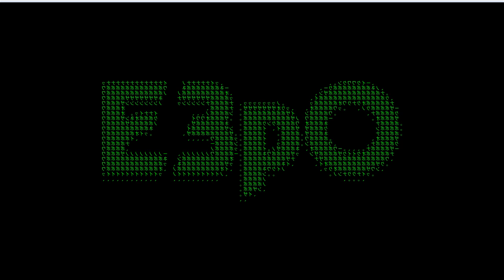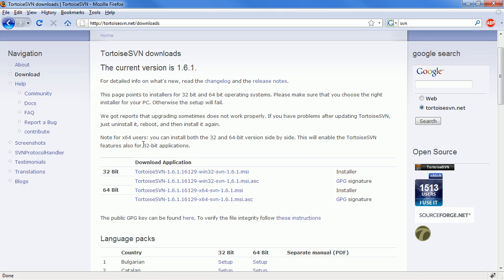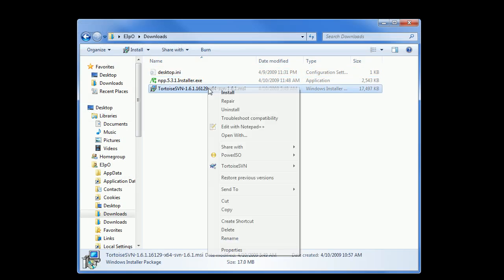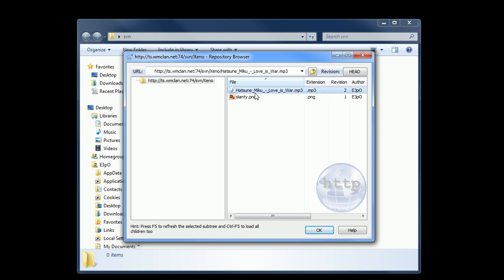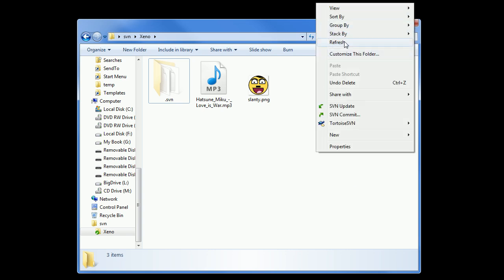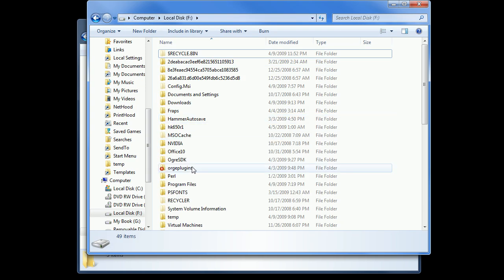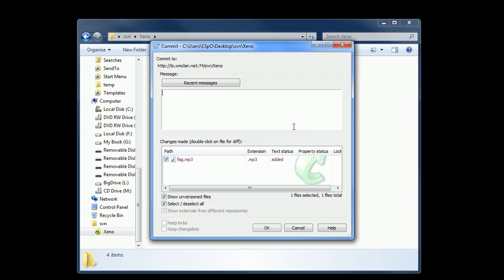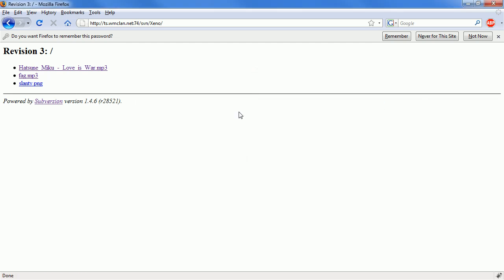Installing and using TortoiseSVN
This is a quick little tutorial i cooked up showing the basics of TortoiseSVN. Downloading from an svn, and committing to an svn.